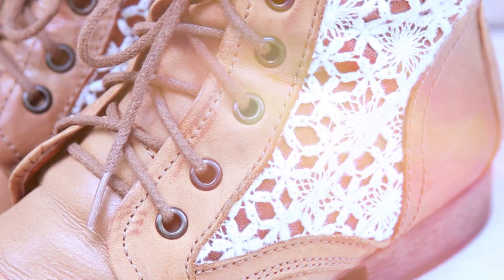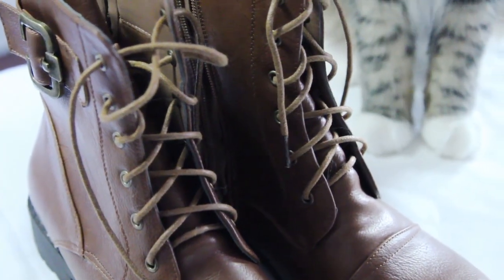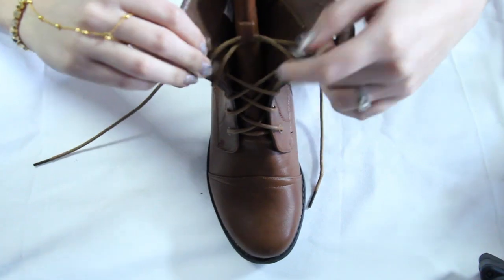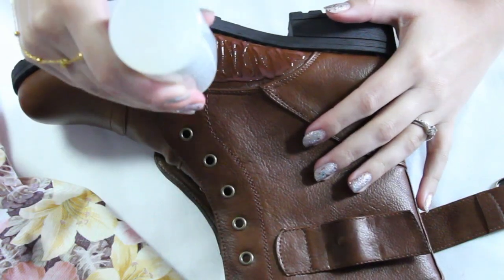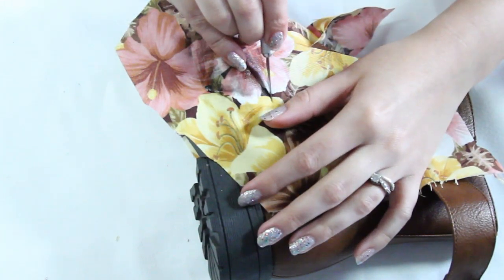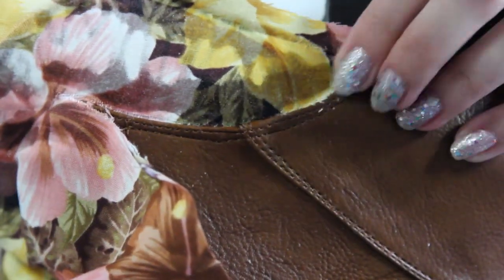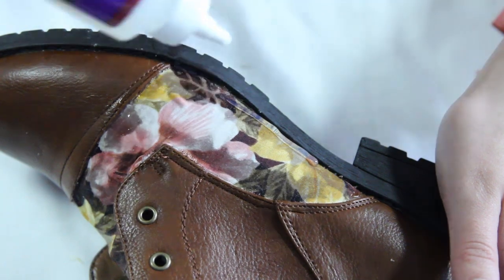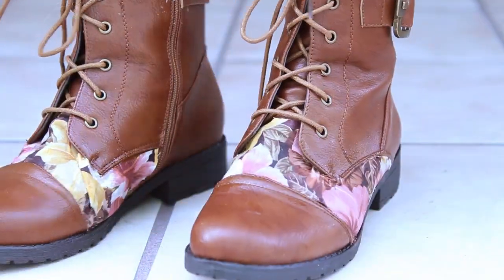Floral Boots ♥ DIY ♥ Boot Makeover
Today I wanted to show you how you can makeover any boot by adding a bit of floral or lace material onto it!